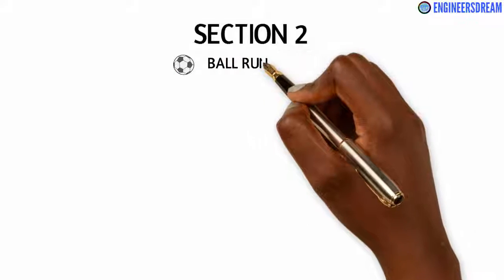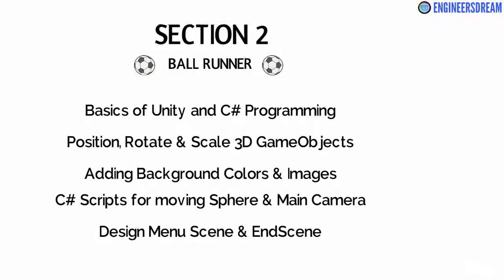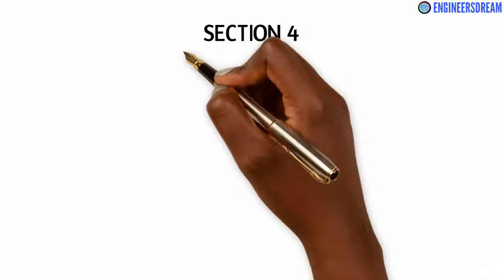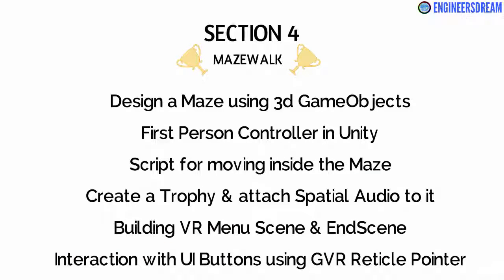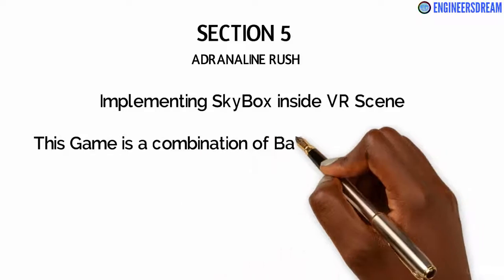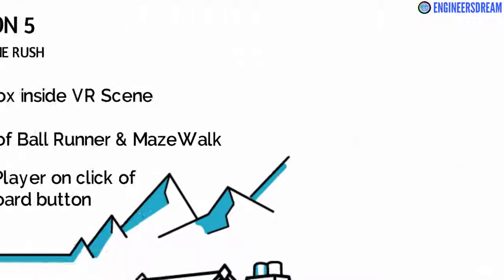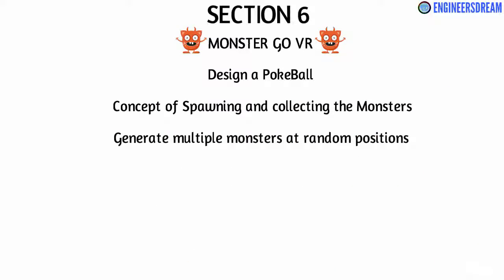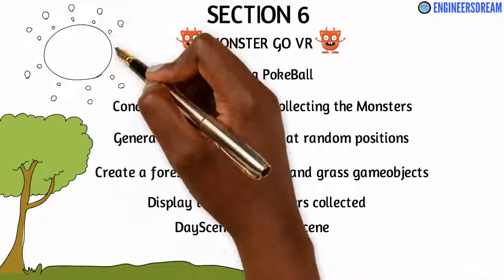COURSE INTRODUCTION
Build Virtual Reality Games for Google Cardboard using Unity
Build 4 Virtual Reality VR Games for the Google Cardboard and One Desktop game using Unity.